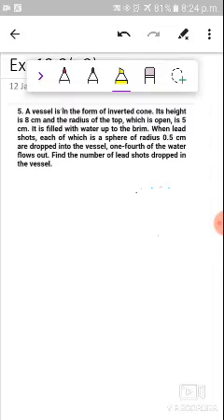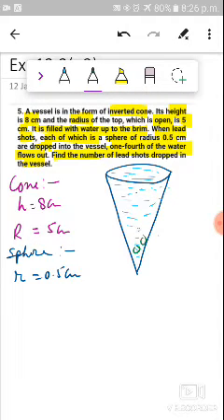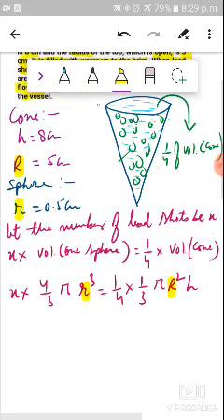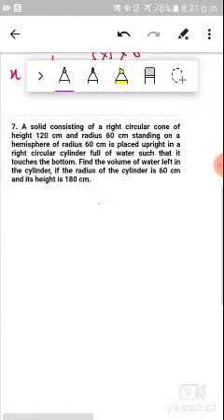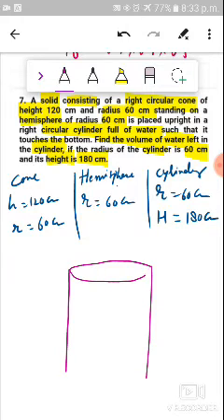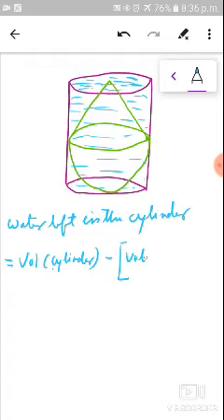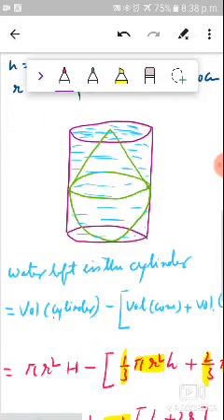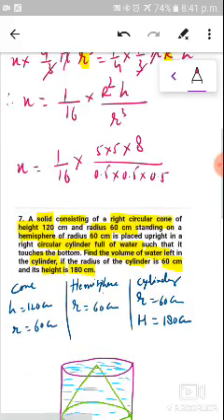10thMathematics|Ch13- Ex:13.2(p2)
ex 13.2(p2)